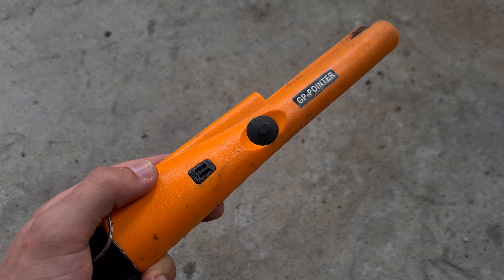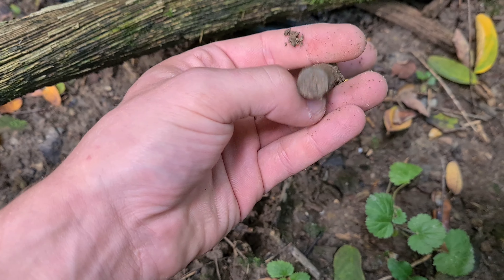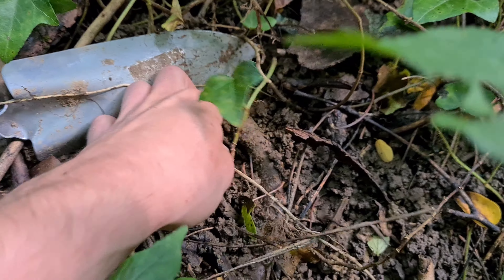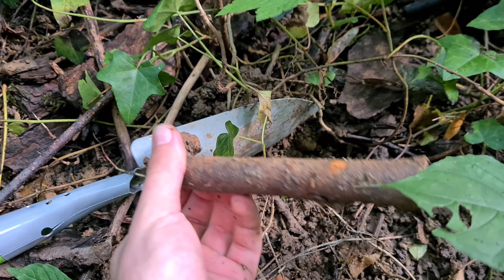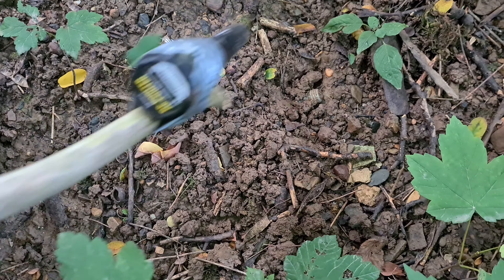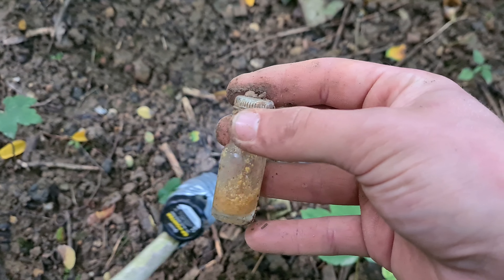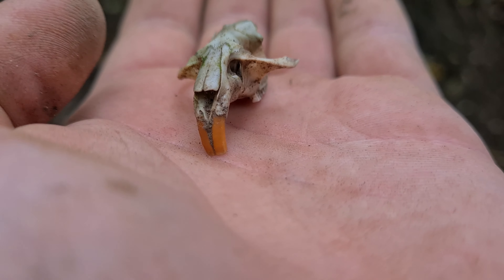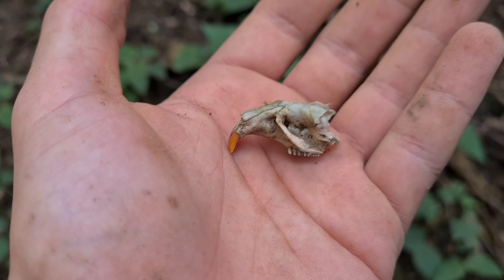Sondeln am verlassenen Betriebsstofflager Teil 3 · Schatzsuche mit Metalldetektor 4K UHD